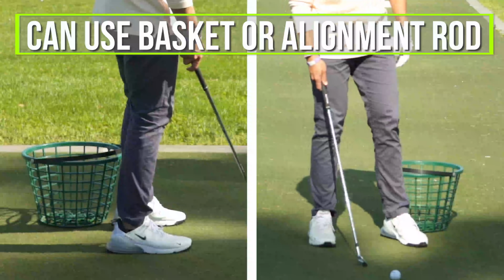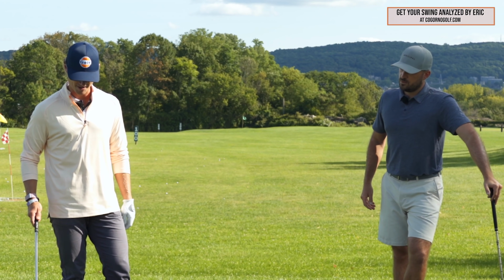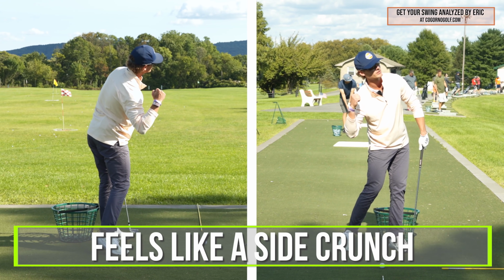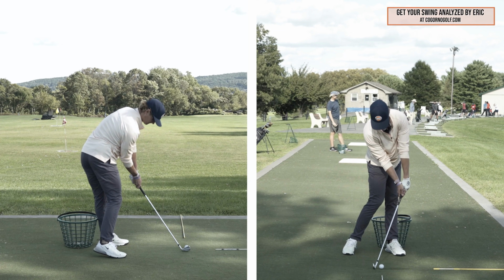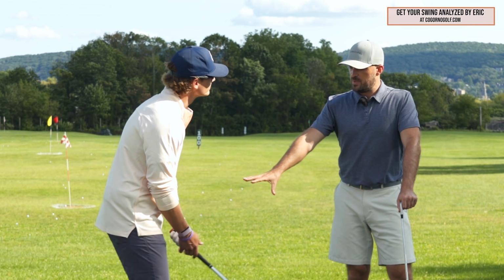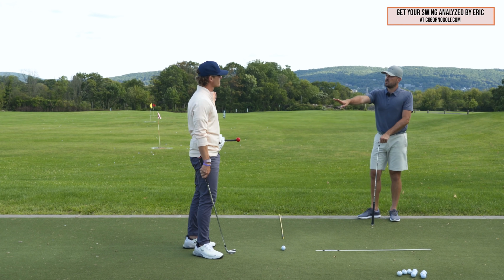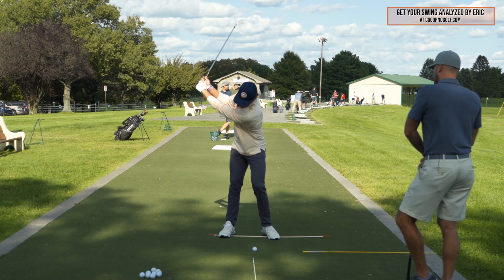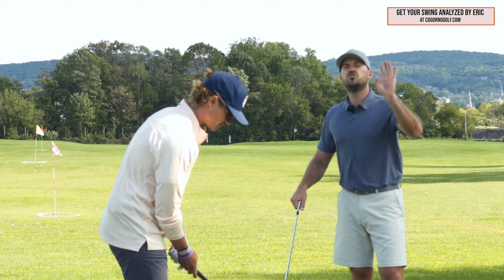GOLF: BEST 3 Early Extension Drills (Lower Body)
**Want to improve faster? Get golf swing feedback and coaching from Eric

and learn more about working with Ryan

-Pinned Golf Rangefinder - COGORNO to get $25 off!
-Eric Cogorno Master Classes - Free for members of cogornogolf.com

1) Used it personally. (which will be the case the vast majority of the time)

2) Thoroughly researched it and got first-hand user feedback from other professionals I trust and that have used the product/service.